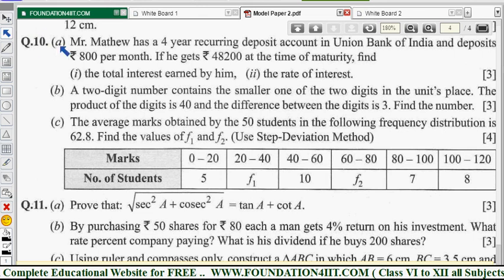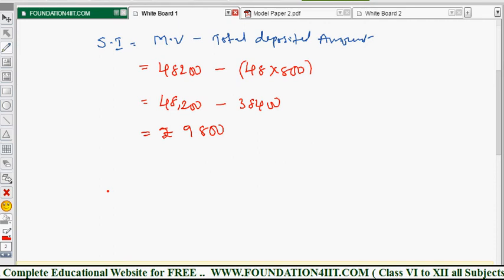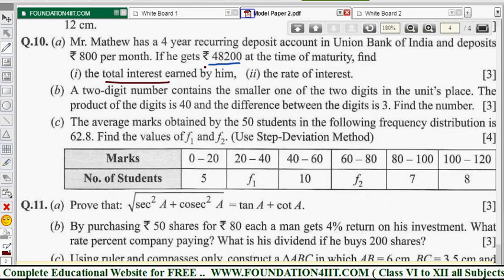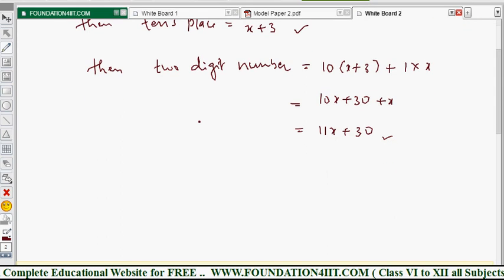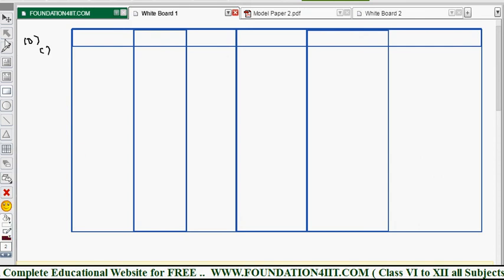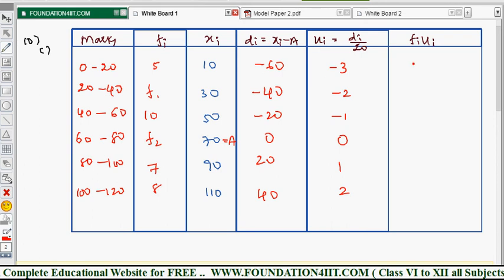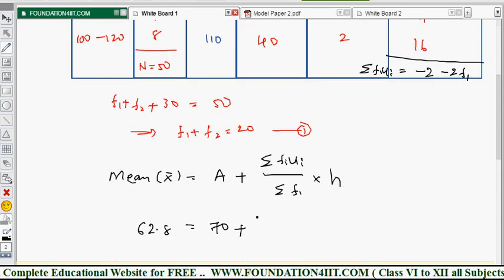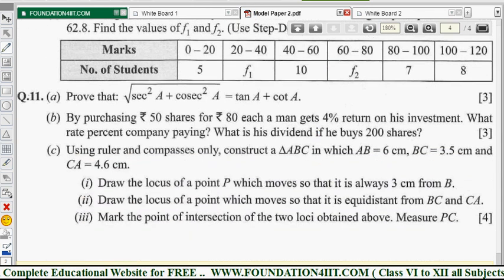Class 10 Maths ICSE Model Test Paper - 2 || Q.No. 10